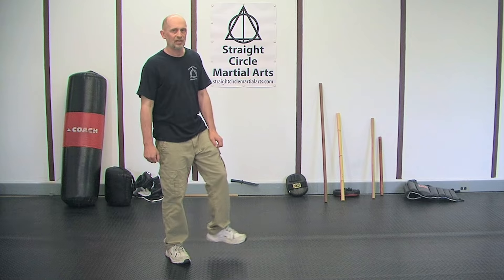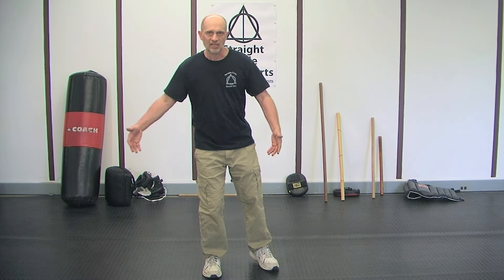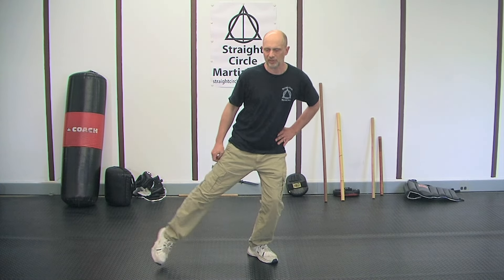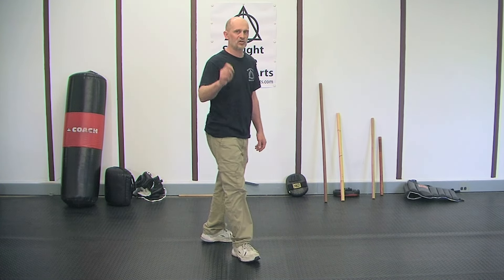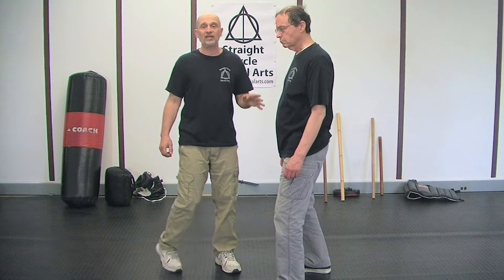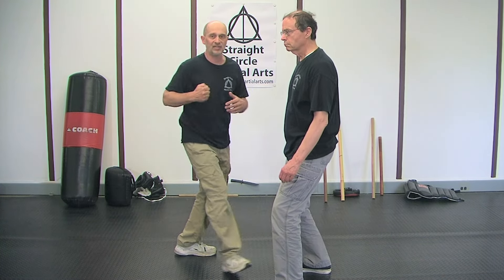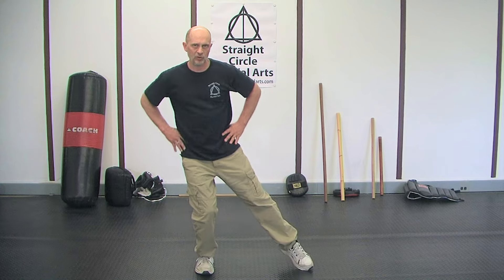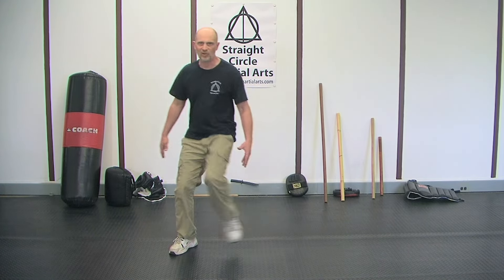The SECRET of martial art stances,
Why do we do them?